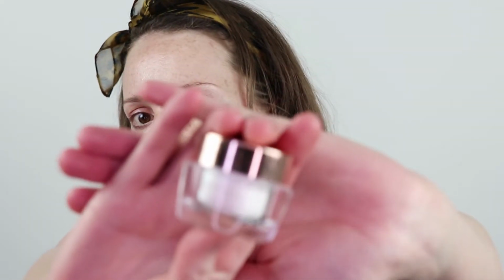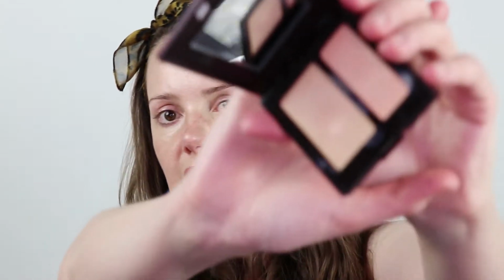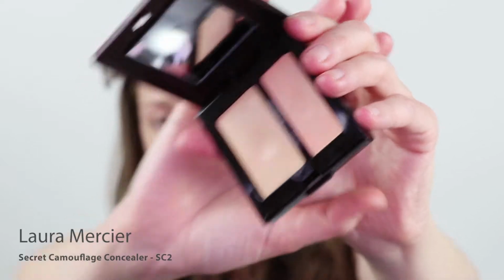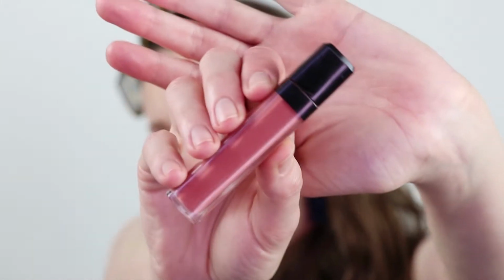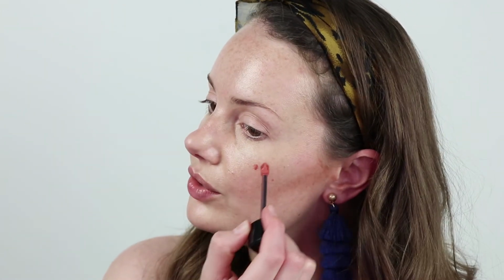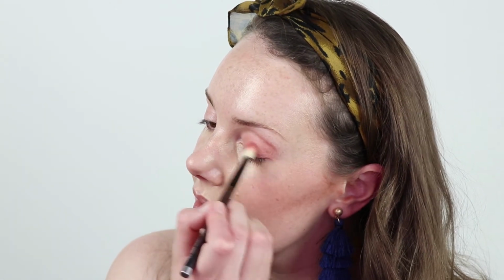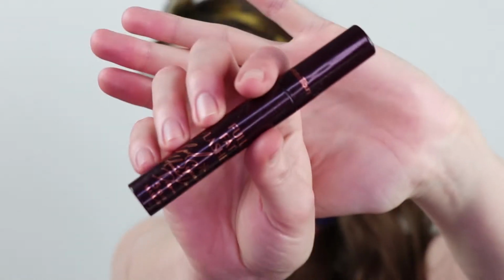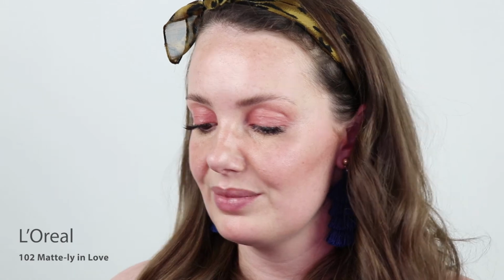QUICK AND EASY SPRING MAKEUP TUTORIAL.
LAURA MERCIER SECRET CAMOUFLAGE CONCEALER - SC2

LAURE MERCIER FLAWLESS FUSION ULTRA LONG WEAR CONCEALER - 2W

M.A.C. COSMETICS PAINT POT - PAINTERLY

RAE MORRIS - 20. CONCEALER BRUSH

RAE MORRIS - 2. MINI KABUKI BRUSH

RAE MORRIS - 19. LIP BRUSH